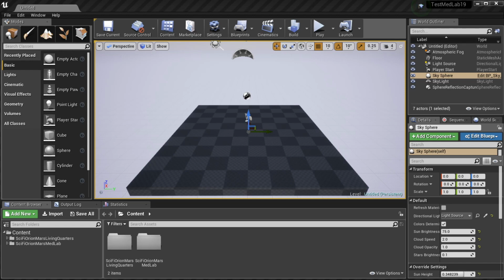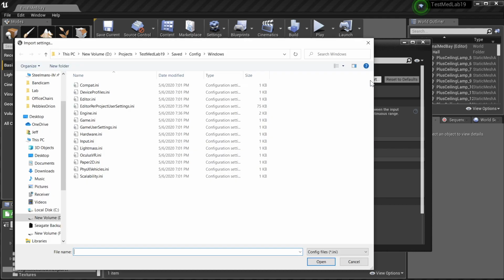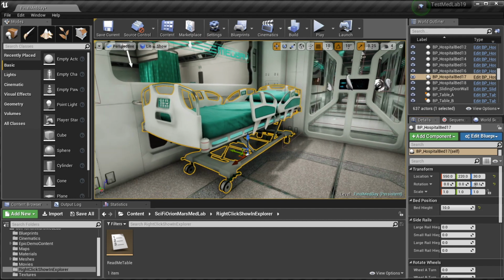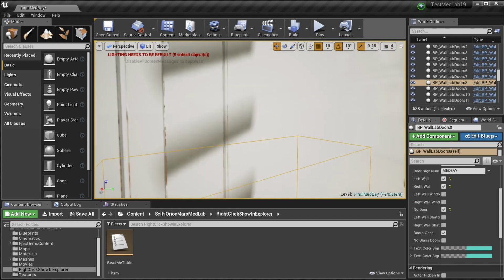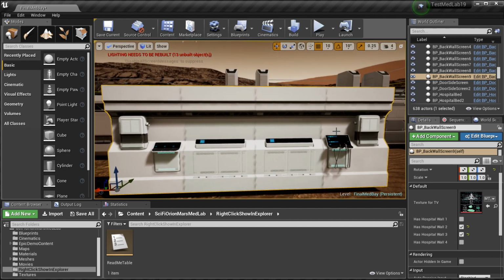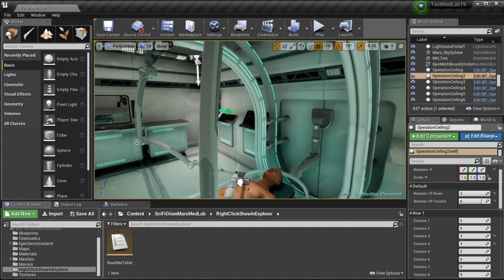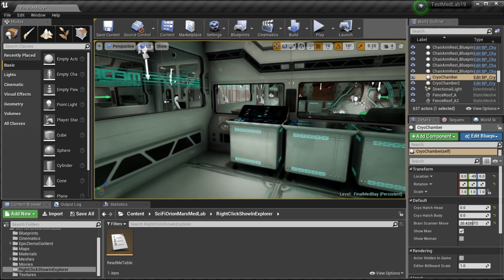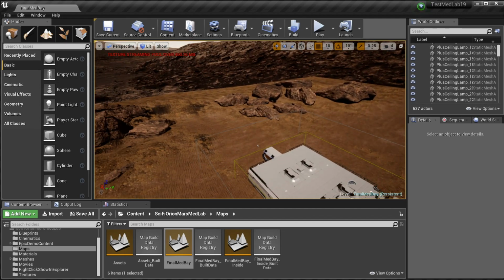Sci Fi Orion Mars Med Lab Instructional Video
This is an instructional video for setting up the player character so it can move. Highlighting the features and parameters of the many Blueprints in the project.